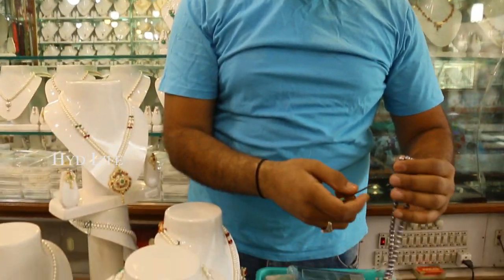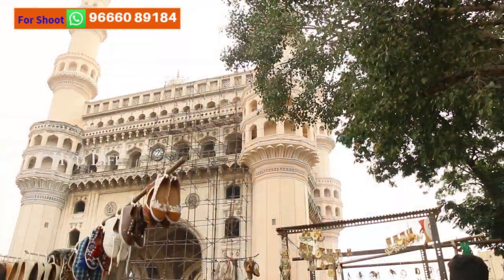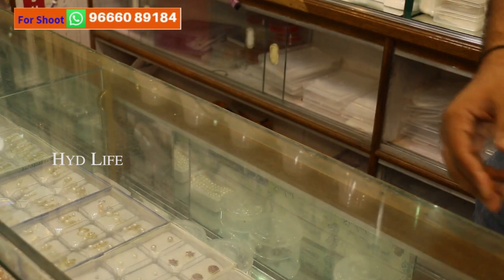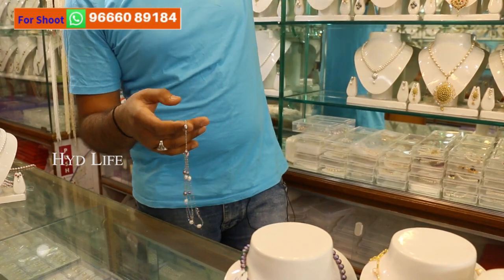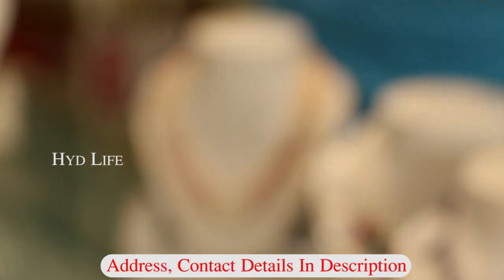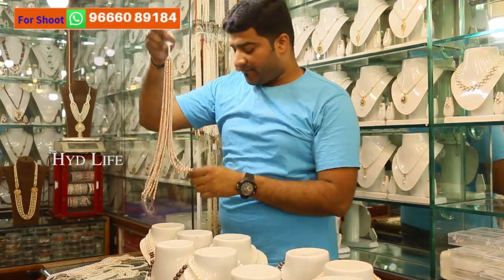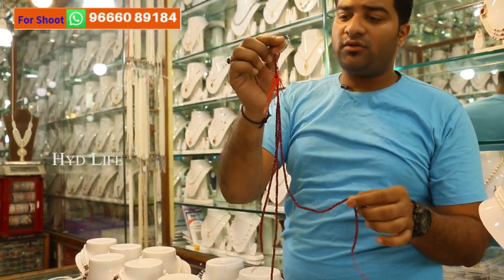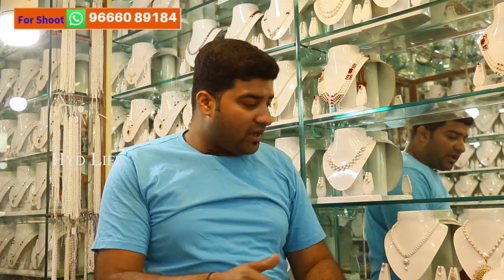How To Check Real Pearls / Charminar Pearls Shopping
Address:
        Charminar Pealrs
        Beside Police Station
        Charminar, Hyderabad

For Ads & Business HydLife : 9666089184

Hyderabad At Its Cheapest!

Hyderabad
Hyderabad, the city of Sultans, is famous for its cuisine and more specifically, the aromatic biryani. Things don’t end there as the city is also known for street shopping its exquisite jewellery, pearls, embroidered clothing, and shop till you drop attitude. For those who have already been here, the craze and excitement are enough to draw one back time and again. For a first timer, the city offers you much to see, taste and purchase.
laad bazaar

The famous ‘Choodi Bazar’ that is situated to the west of the Charminar is a paradise of bangle shopping in Hyderabad. This happens to be one of the oldest markets in Hyderabad and is famous for the artificial jewellery sold here. Apart from this, silverware, antique items, silk sarees, khara dupattas (a traditional variety), fabrics, spices, and perfumes are sold here. The truth is there is much more that one can get their hands on at this market.

What makes this place special and that which gives it its name is a particular type of bangle made  from lacquer. These lacquer bangles are decorated and embellished with stones and gems to add to its beauty. The lace shops are a star attraction as well. A word of caution - you would need to bargain here and trust us, the best deals ensue. Shopping in Hyderabad never got more exquisite.

Timings: 11am t0 10.30pm. The real charm of this market comes out in the evening.